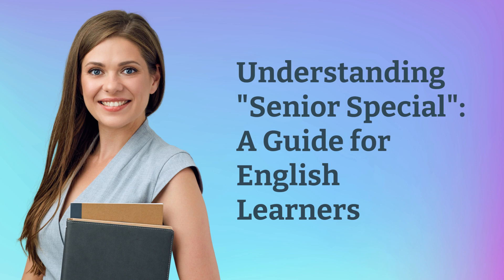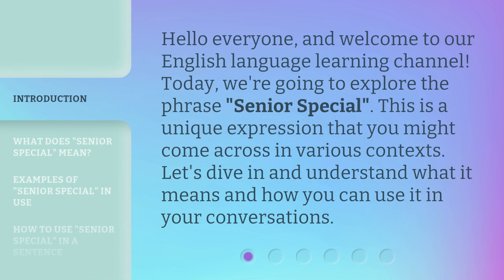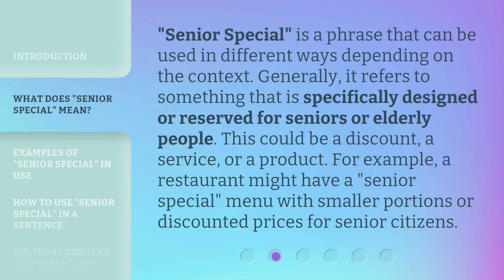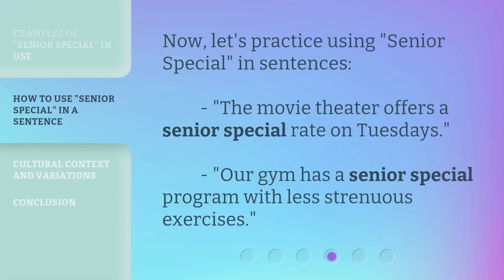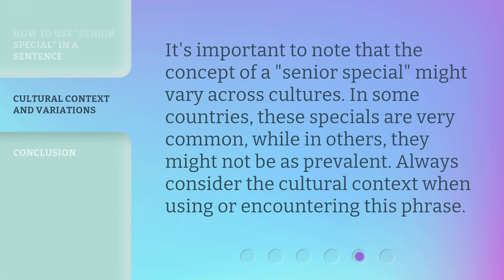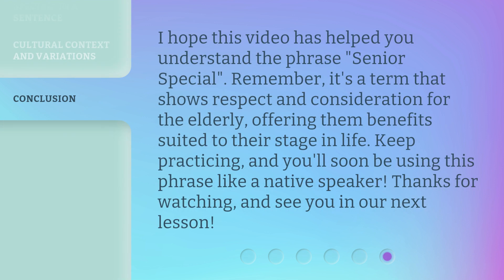Understanding "Senior Special": A Guide for English Learners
Cracking the Code: A Guide to Understanding "Senior Special" • Unlock the secrets of the elusive "Senior Special" with this comprehensive guide for English learners. Learn the insider tips and tricks to navigate this mysterious language phenomenon and take your English skills to the next level!

00:00 • Introduction - Understanding "Senior Special": A Guide for English Learners
00:29 • What Does "Senior Special" Mean?
00:58 • Examples of "Senior Special" in Use
01:32 • How to Use "Senior Special" in a Sentence
01:49 • Cultural Context and Variations